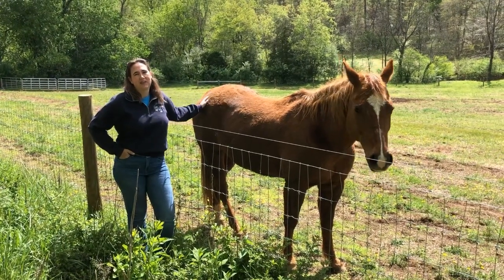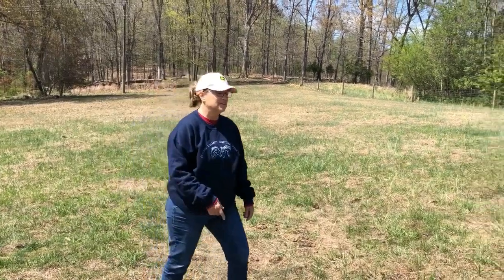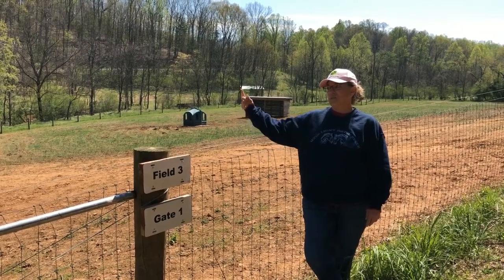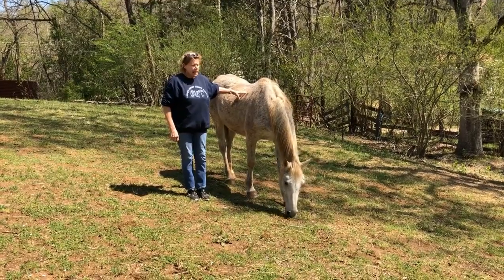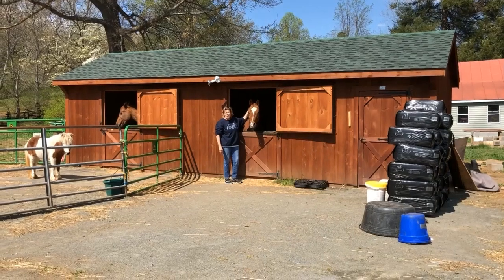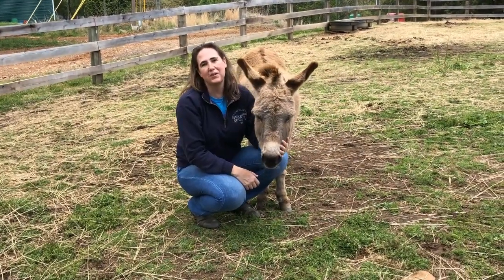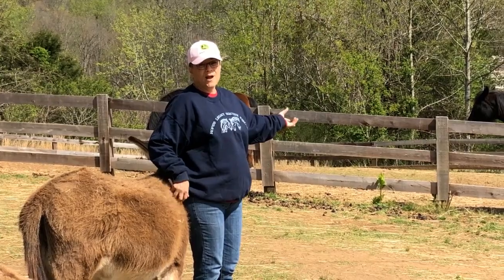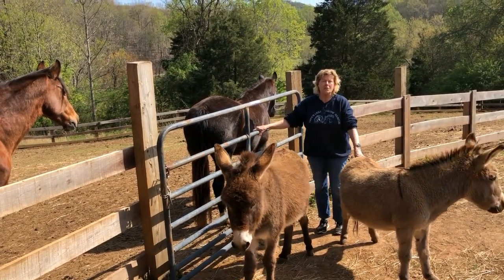Hope's Legacy Equine Rescue's Castle Rock Farm Tour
Take a tour of Castle Rock Farm, Hope's Legacy's permanent home in Albemarle County, Virginia.  We're so grateful to have this beautiful place to bring horses and donkeys in need. Filmed during a glorious spring day in April, 2020.